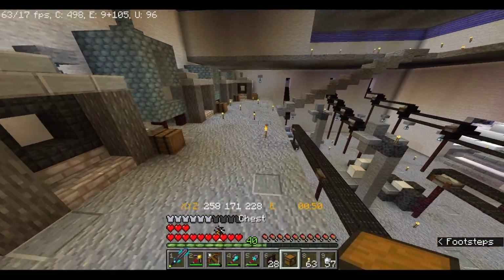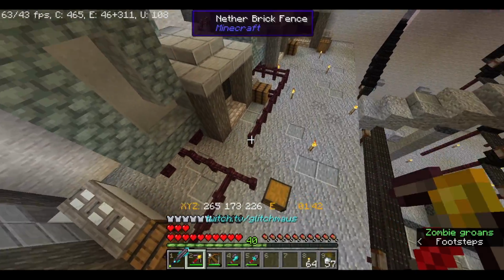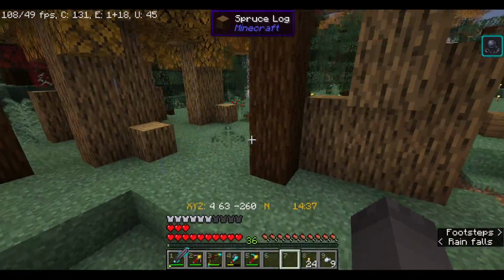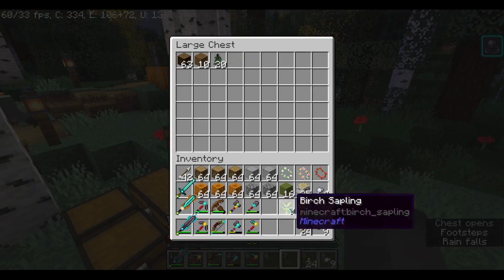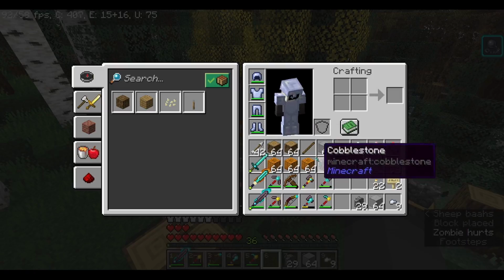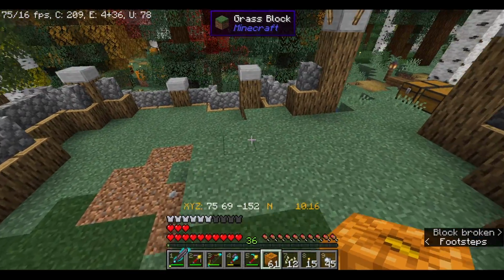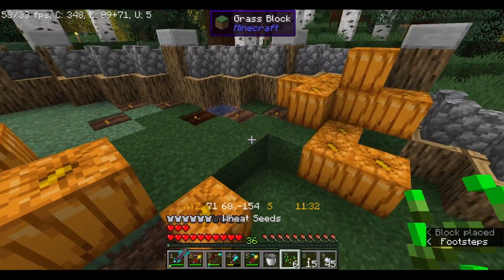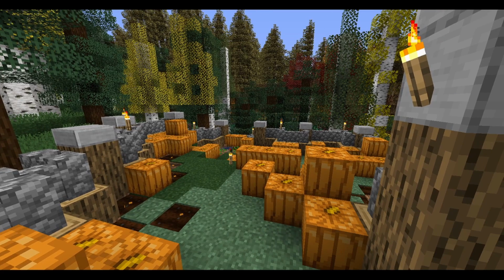all of the time - Yondercraft 2.5: Episode 9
now i wield the power of time. lets use it  to build faster lmao